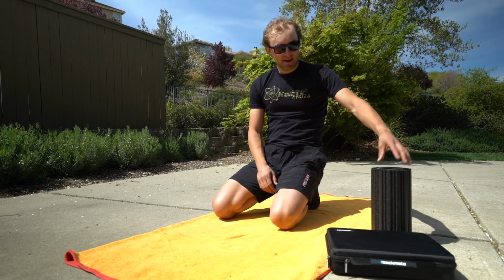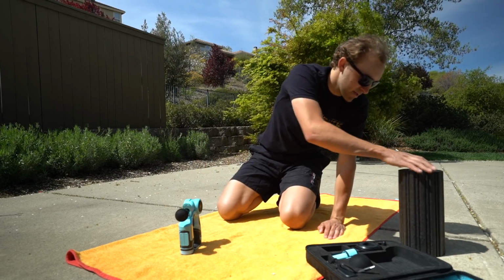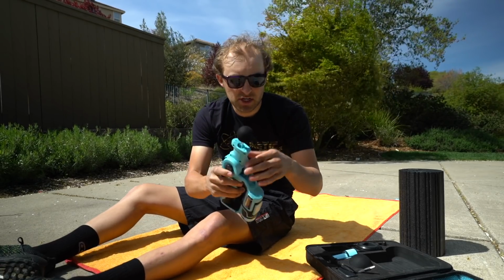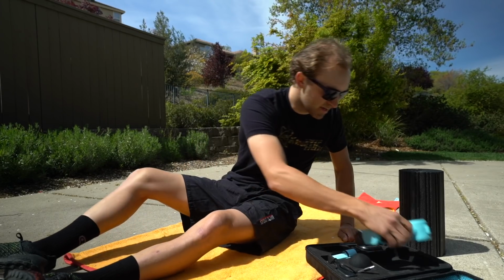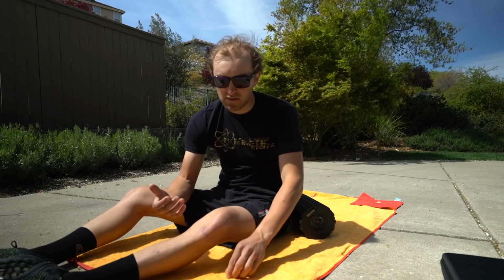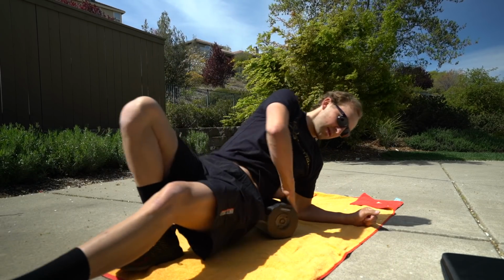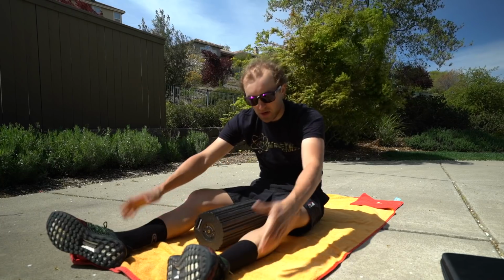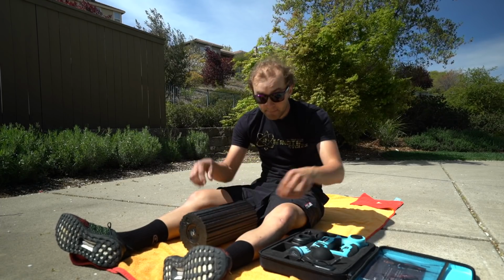Therapy Thursday with My Backmate . VLOG 3.5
A little bit of new tech coming from the recovery world. These guys make some fatalistic products and are really focused on a "better than medicine" approach.